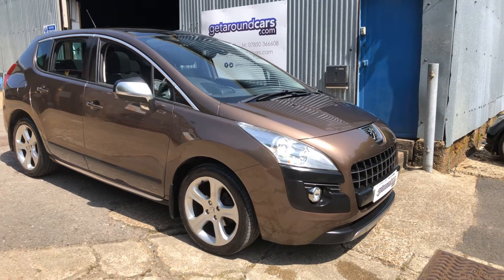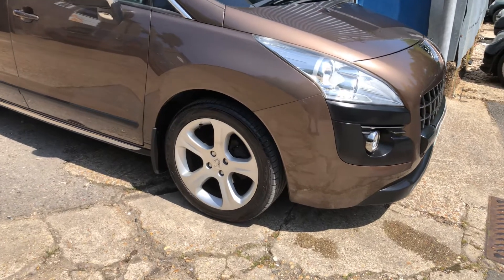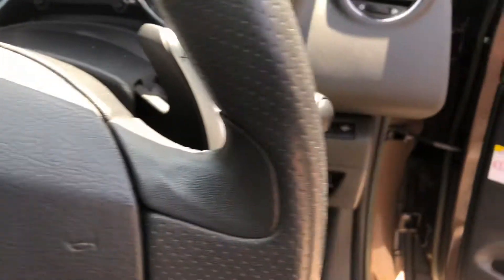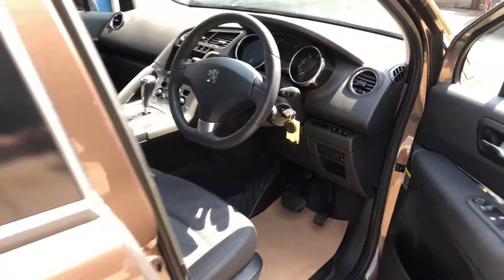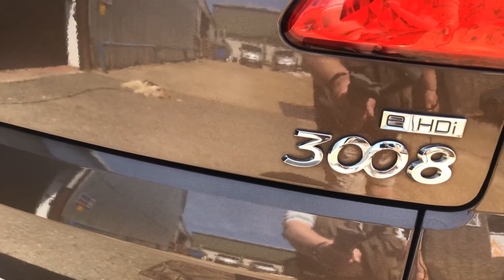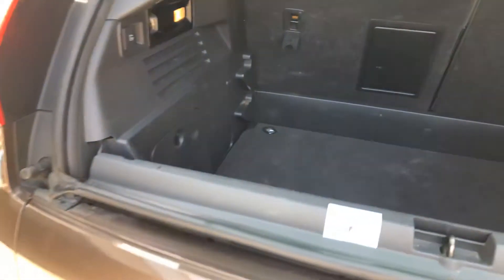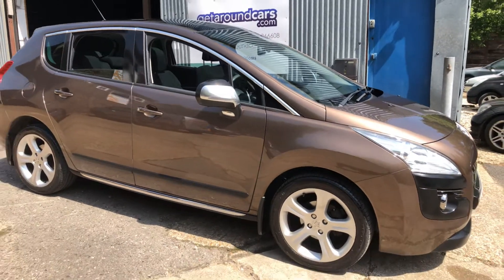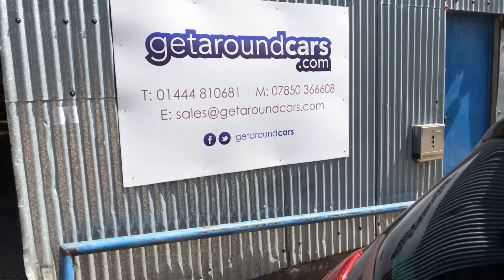Peugeot 3008 Allure E HDi 1.6 Diesel 5door Hatchback